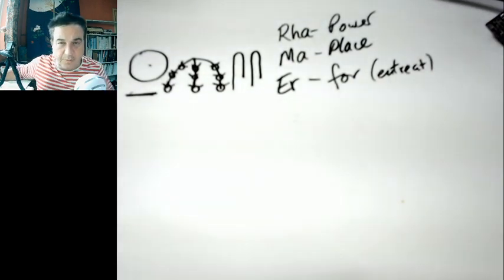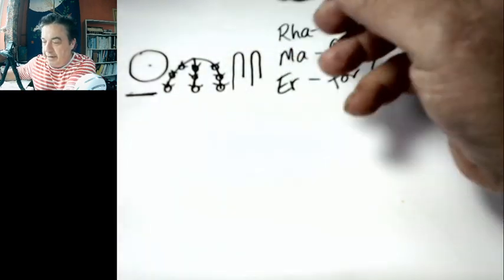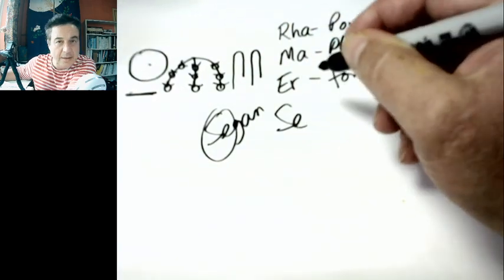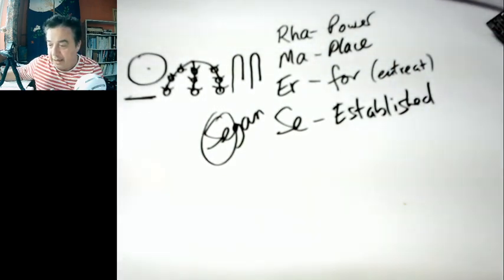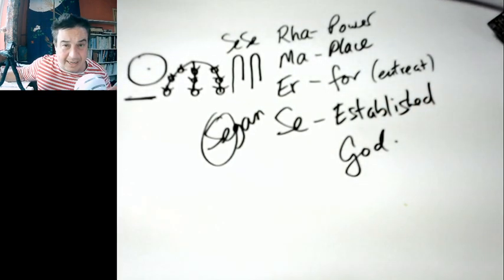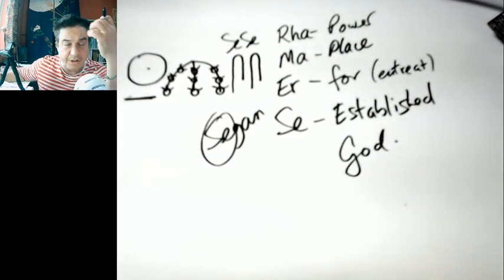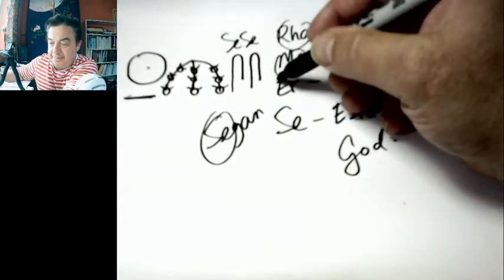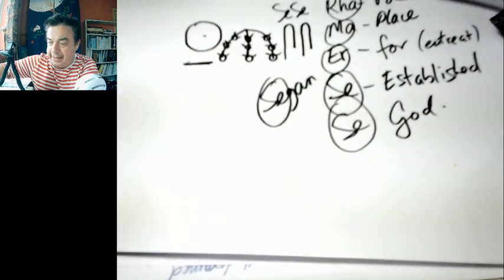Cymroglyphics Bitesize 002 - Ramesses and the vanished vowels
How to read and write Ramasses and yes - there are lots of vowels in hieroglyphics!!